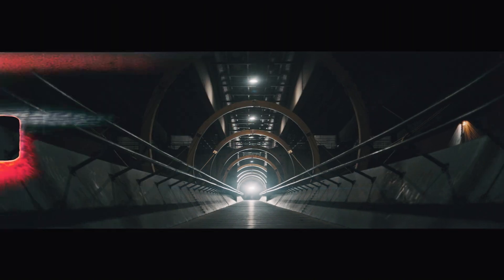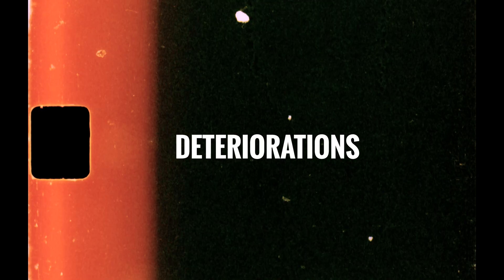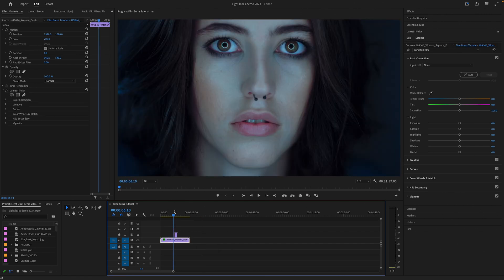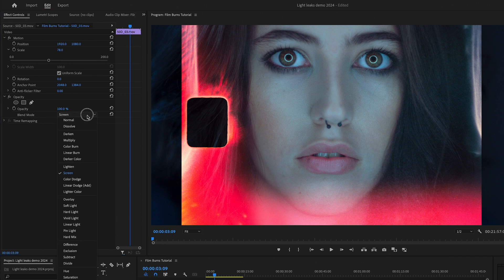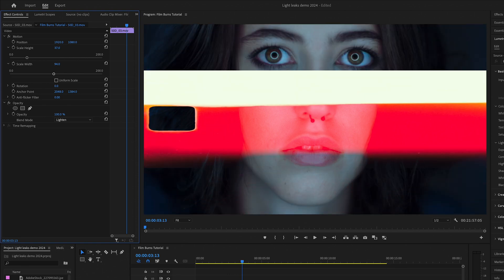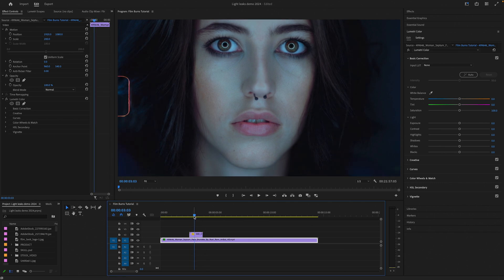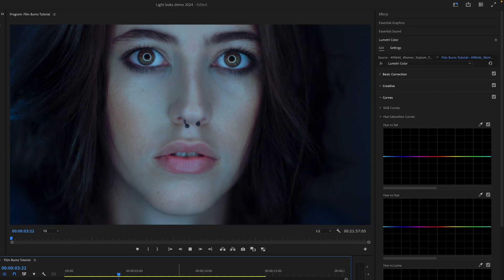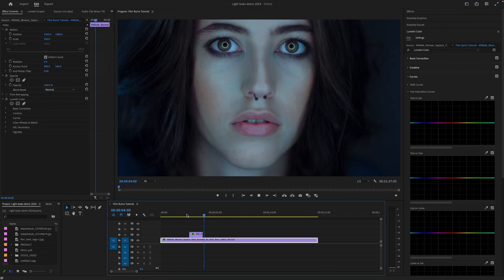How to Apply Real Super 8mm Film Burn Overlays with Adobe Premiere Pro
0:00 Introduction
1:13 Applying the blend mode
2:11 Rescaling
3:05 Changing the color
3:35 Changing the speed
4:15 Comment, Like & Subscribe

Hello everyone

In this video, I will show you how to easily apply real super 8 film burns over your video footage.

These overlays, are part of our 8mm film burn collection. Most of the files are a little bit larger than 4K UHD some of them are 4K UHD, and some of them are good old 1080P HD.

Ask any questions in the comments and we will make sure that we answer to everyone.

Have a geat day

David at Filmlooks